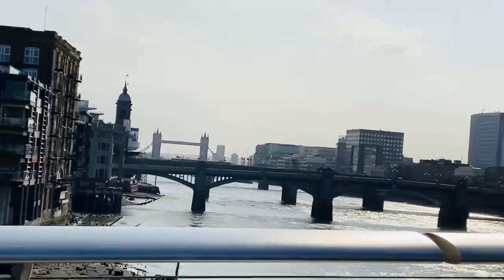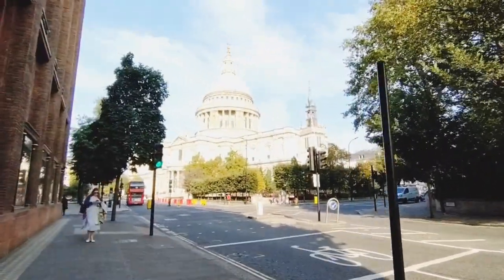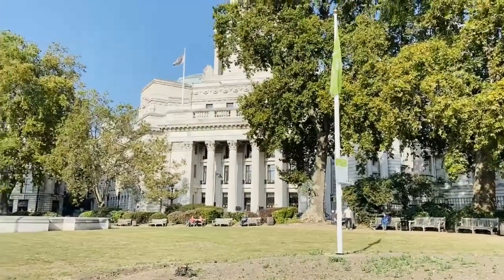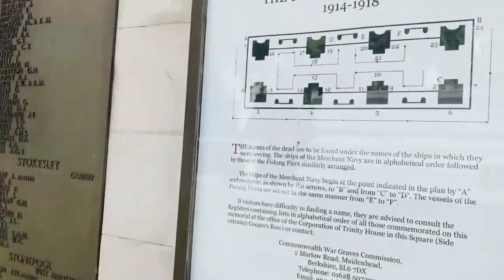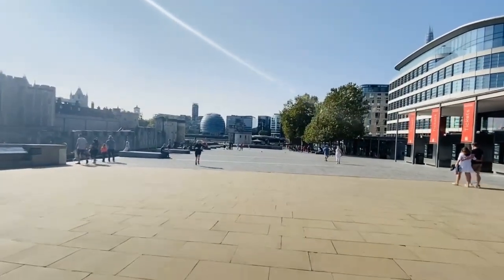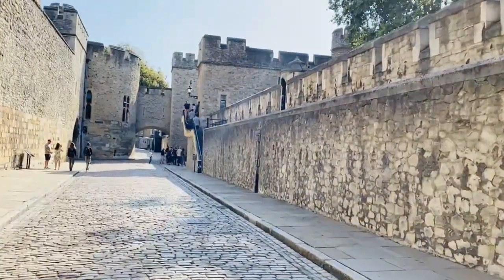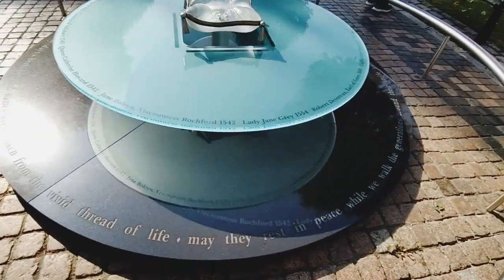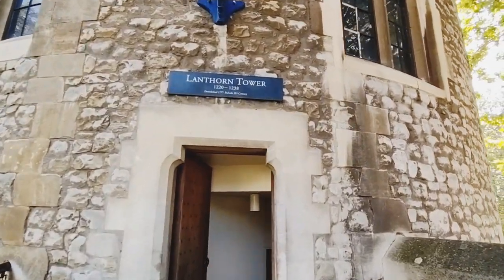LONDON DAY TRIP | Tower of London | Emirates Cable Car | St Pauls Cathedral | Thames River Cruise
Exploring London and covering St Pauls Cathedral, Tower of London and Emirates Cable Care. Also exploring London using Thames River Cruise.
❤️❉❉Recommended Art & Craft Supplies❉❉❤️
Painting Materials
Craft Materials
❤️My Shooting Gears 🎥
CyberShot(Best Beginner Camera )
Go Pro
Amazon Tripod
Universal Holder Tripod
Ring Light Tripod
Data Card 64GB
Hard Disk
Vlogging Mic
Painting Materials
Craft Materials
Apparel & Accessories
Health & Beauty
Kitchen & Housewares